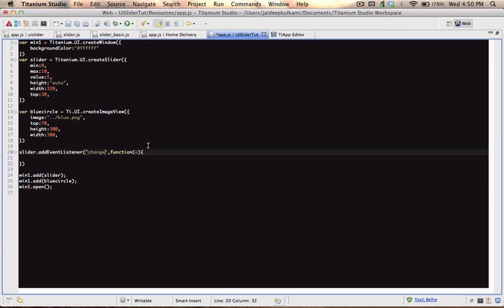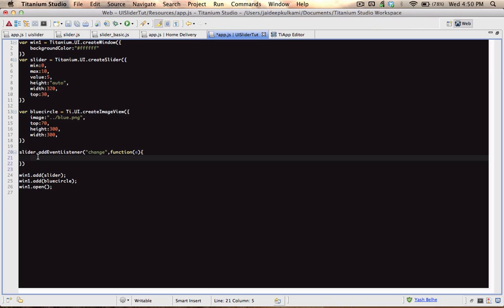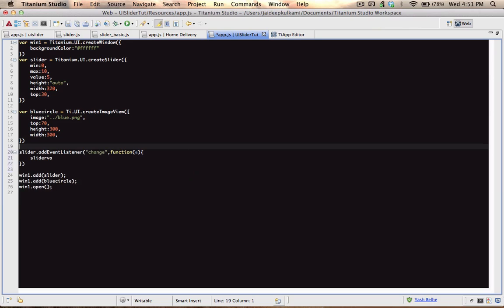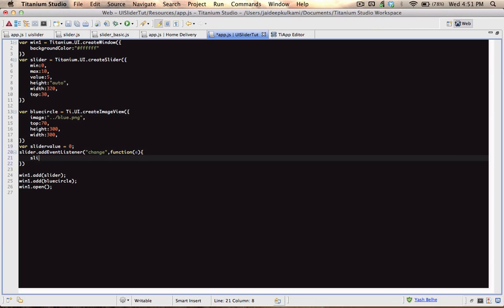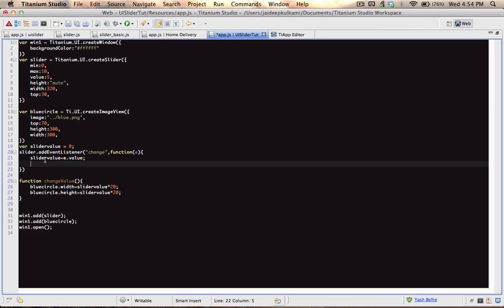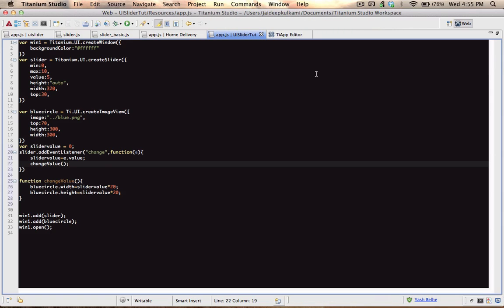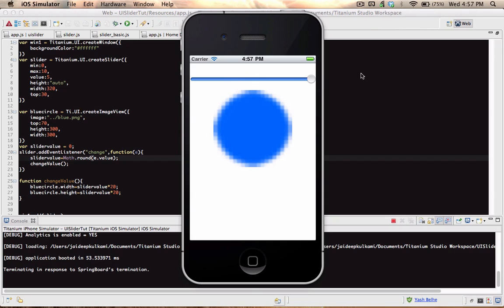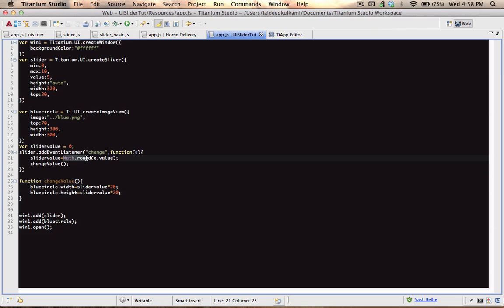Titanium Studio: Event Listener and Function Tutorial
I go over  The basics of a Event listener and tell you what a function is and show you how it works.
This is Part 2 of the UI Slider tutorial